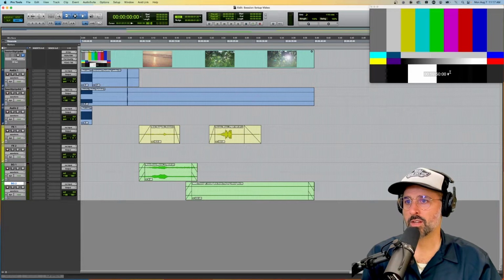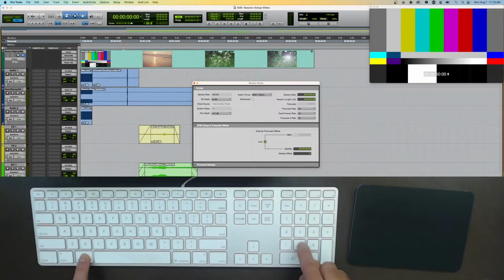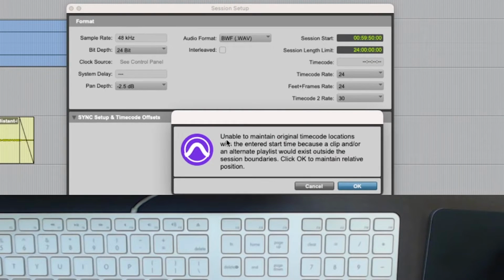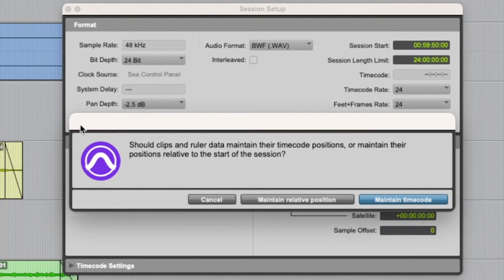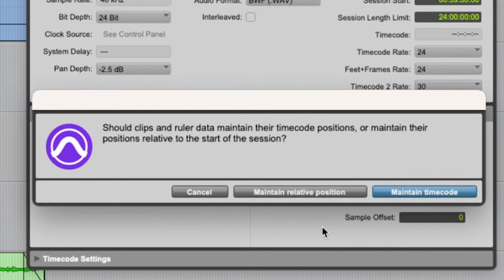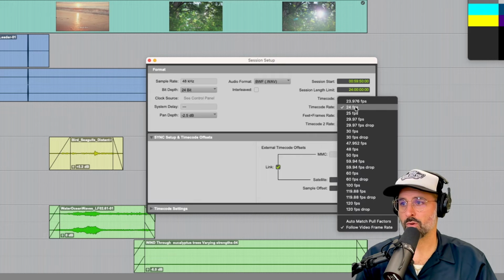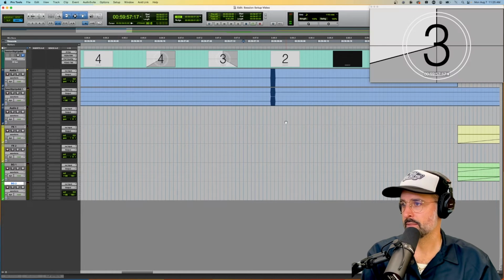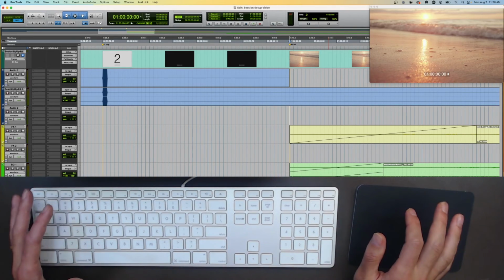Change Session Start In Pro Tools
00:00 - Intro
00:15 - Identify Timecode
01:16 - Change Session Start Time
03:10 - Move by Timecode
04:30 - Move by Relative Position
05:18 - Session Setup Settings
06:10 - Why We Use Timecode?
07:00 - Create Markers
08:34 - Outro